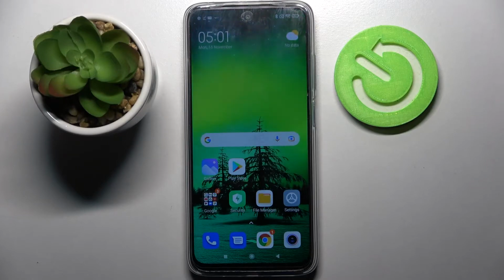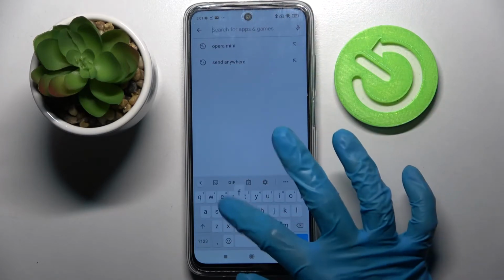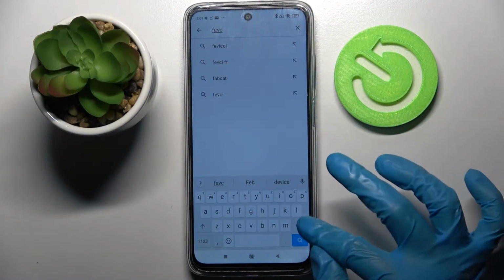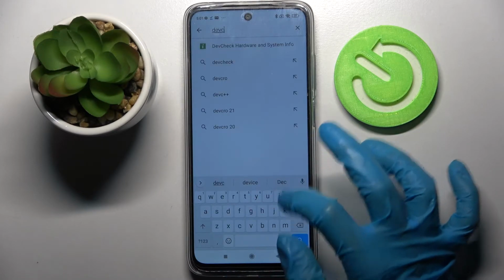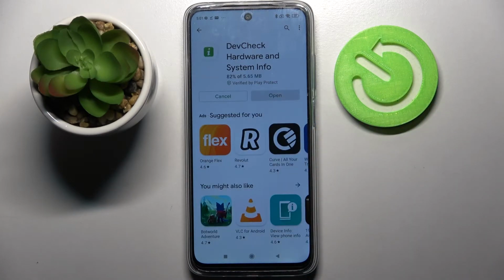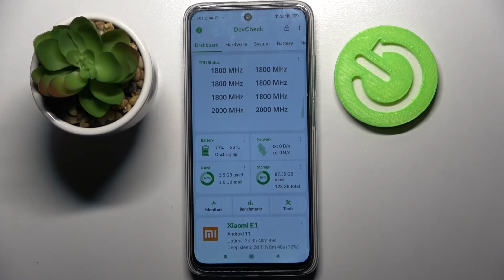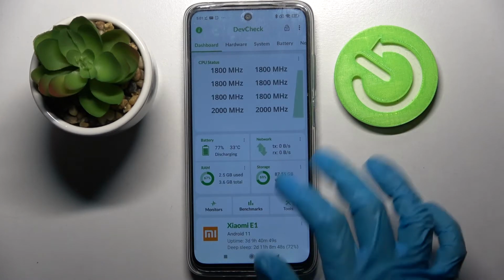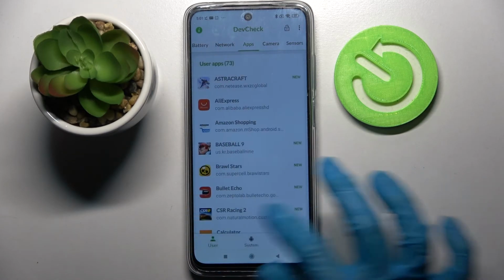How to Check Phone Specifications on Xiaomi Redmi 10 – DevCheck Hardware and Info App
Hi there! If you want to Collect complete information about the operation of your Xiaomi Redmi 10, then we know how to help you. To do this, you just need to download the DevCheck System Info Application on your Xiaomi Redmi 10. This application is unique, and also doesn’t require root rights to use. You will have full access to information about the systems of your Xiaomi Redmi 10. But it's not just data collection, you can monitor your system in real time. Learn a lot about it, and even identify possible causes of interference in the operation of your Xiaomi Redmi 10.

How to Download DevCheck Hardware and Info App on Xiaomi Redmi 10?
How to Check All Device Specifications on Xiaomi Redmi 10?
How to Check Xiaomi Redmi 10 Specs with DevCheck App?